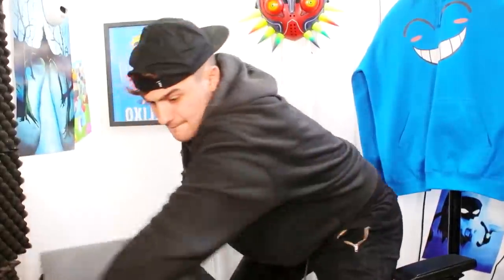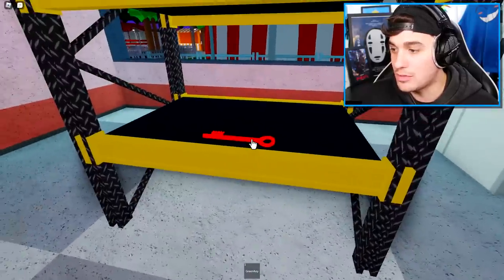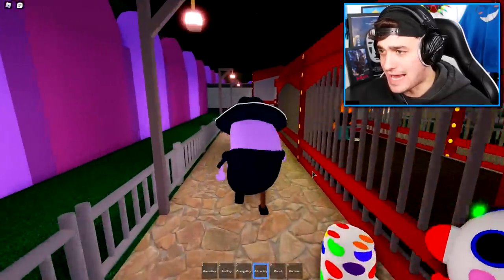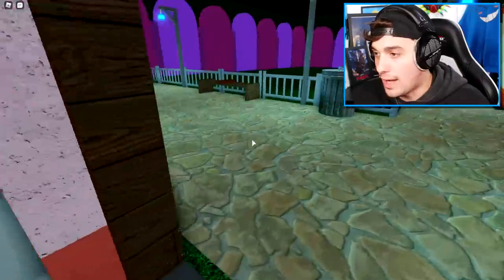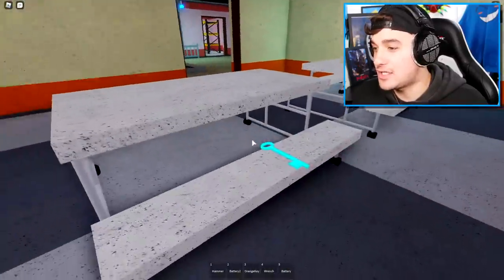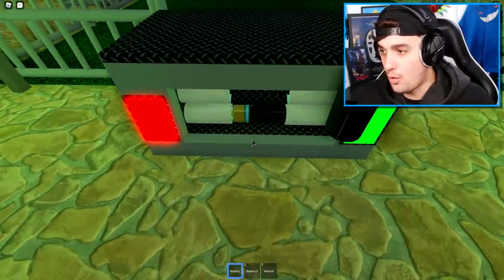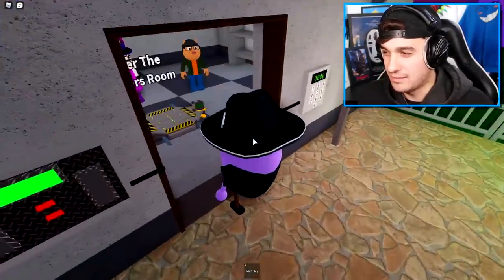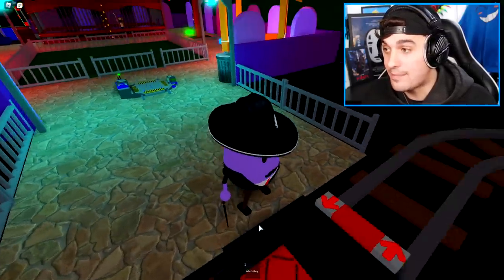Play As MR.P In ROBLOX PIGGY CARNIVAL *NEW* UPDATE!! (Chapter 8)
Today were playing as MR.P IN the brand new piggy carnival chapter 8 update!!